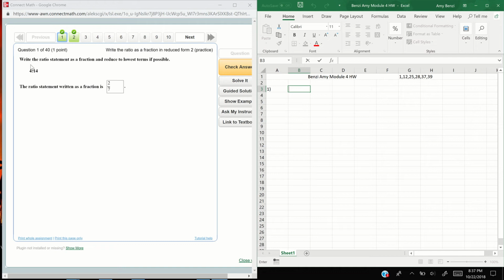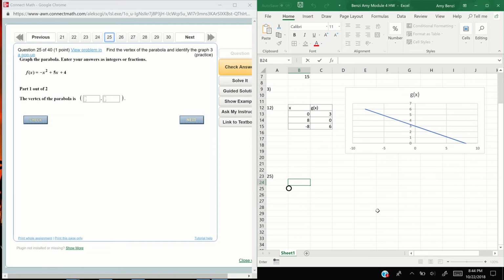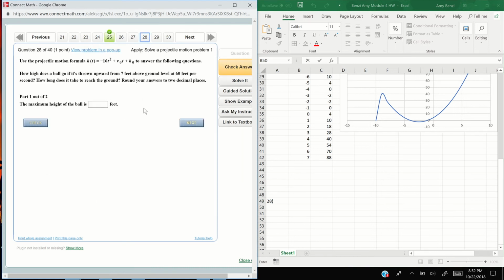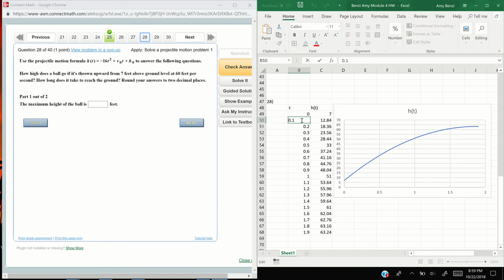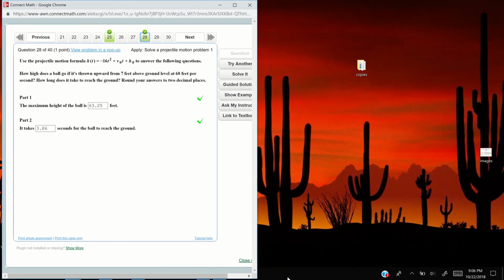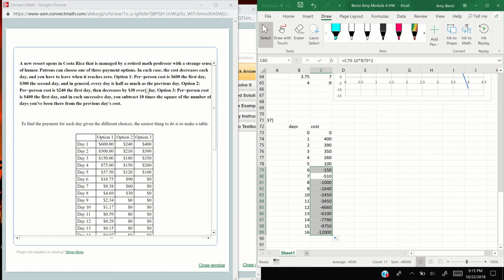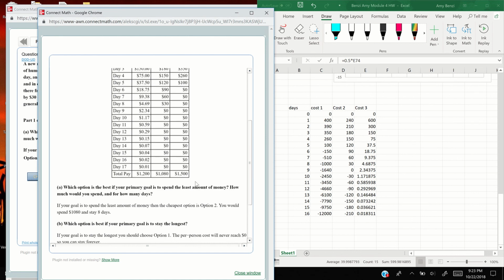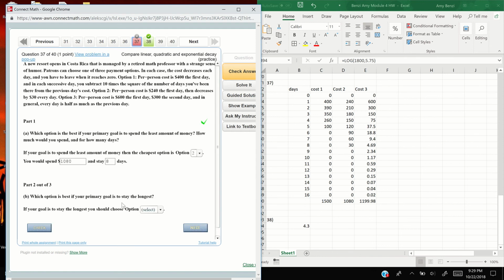Module 4 Homework 1,12,25,28,37,38